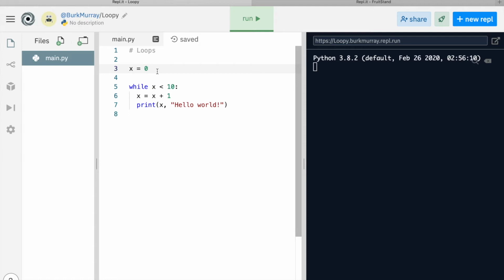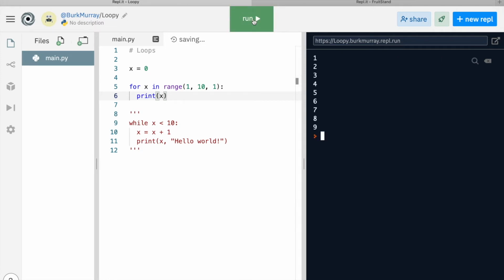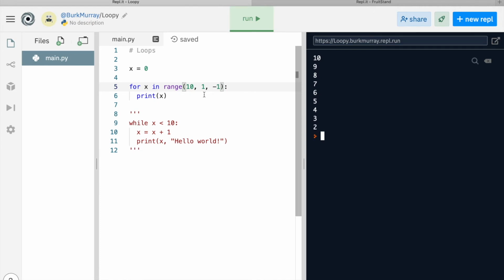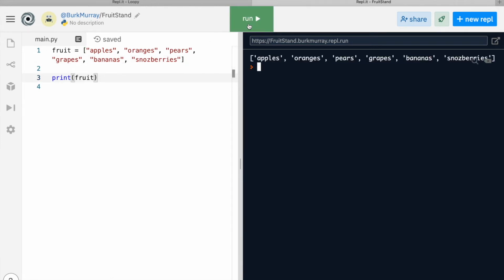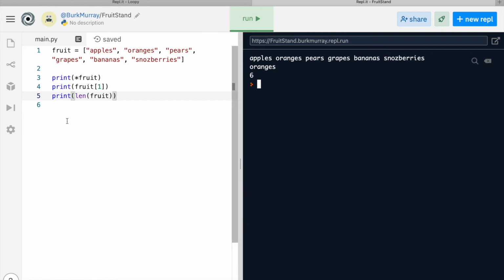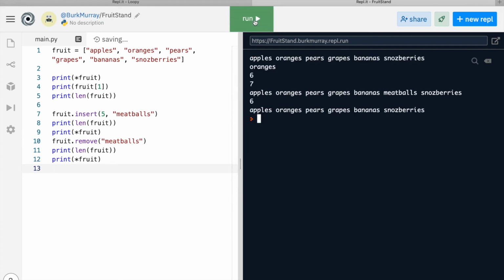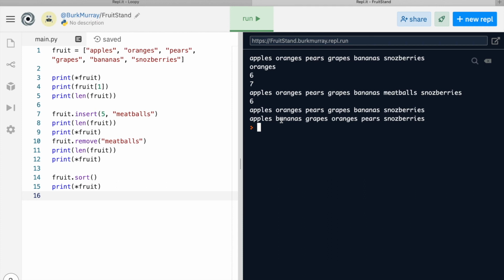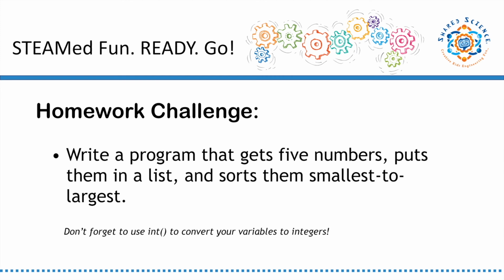Python Bytes Lesson Four: Lists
Hello, Python experts!👋🏼

Welcome to Lesson Four of Python Bytes. Today, you will learn about lists- a tool that can be used to store multiple pieces of information at once 🧠

Happy coding! 👩🏽‍💻💡👨🏻‍💻

Materials Needed: PC, MAC, Chromebook, or tablet 💻
Experience Required: None!
Suggested Age: 8+